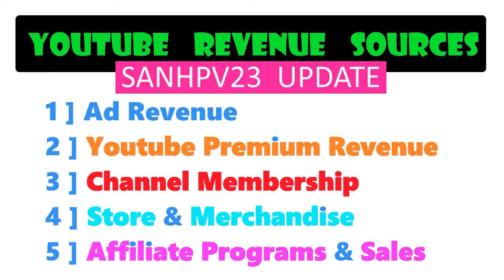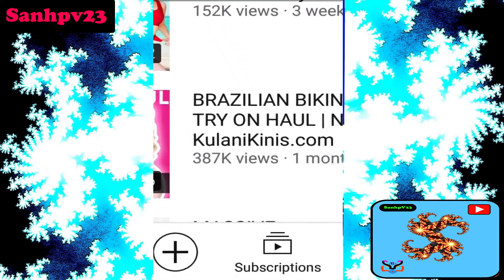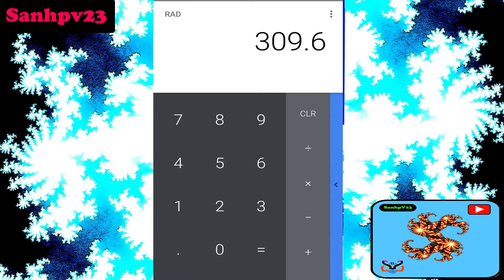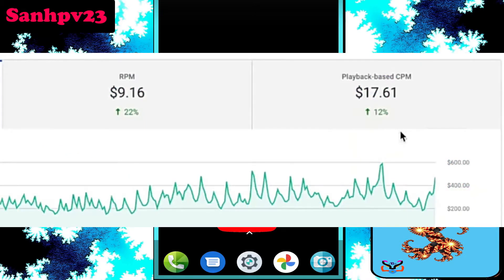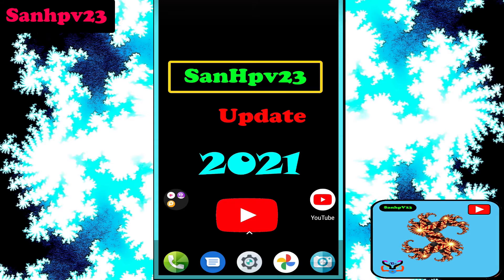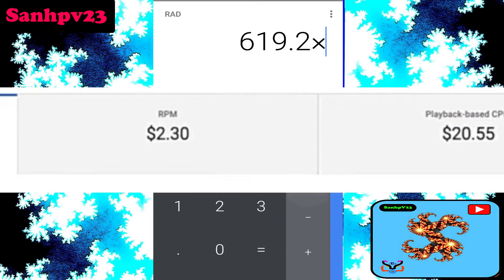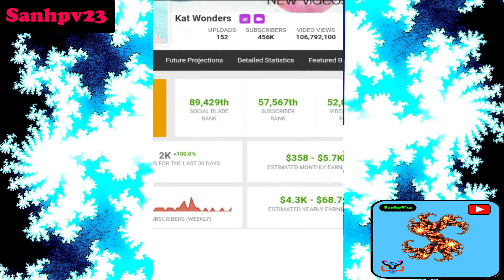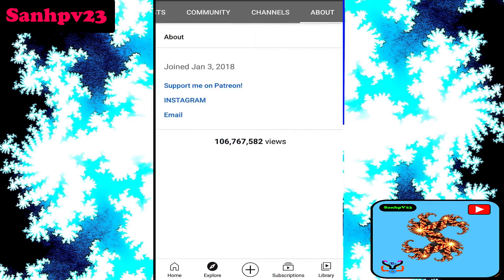how much does kat wonders make money | how much money does kat wonders make on youtube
Details for Visitors
this video is based on how much money does youtubers make per video

  the CPM is cost per mile which is based on ADs oriented to bid ads to that videos
so the cpm is varies to time to time and contant and audiance country and meta dats of ad biders

next RPM is revenue per mile and also varies randomly based on counrty and audiance and contant and ad providers also changes day by day

1 ] Apk  File Lnk

3 ] Subscription LINK ( don't FORGOT to Sub )

4] if u want to give suggestion to my channel like
          * review that app ( comment   app  name )